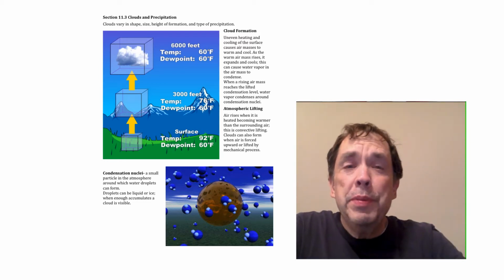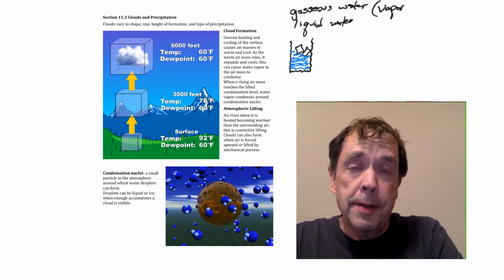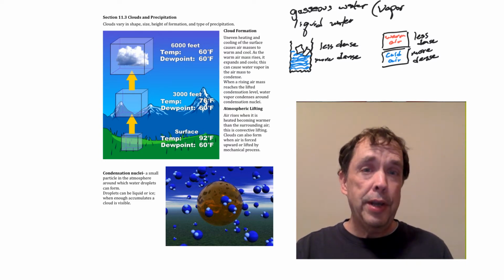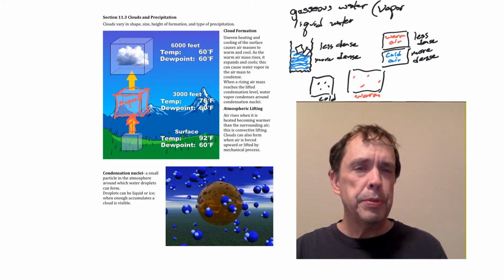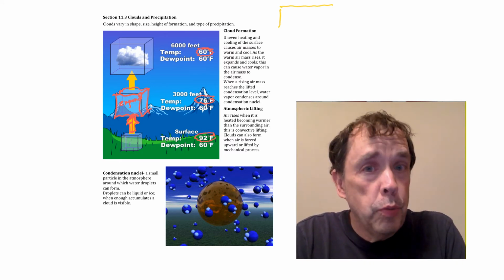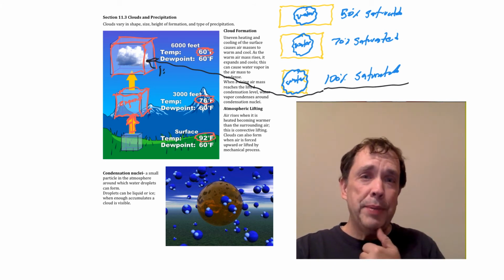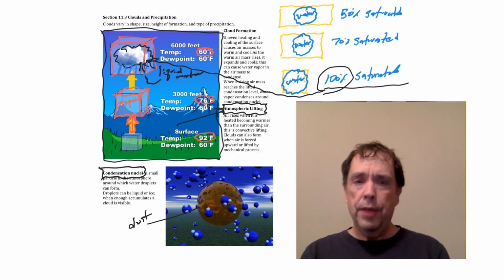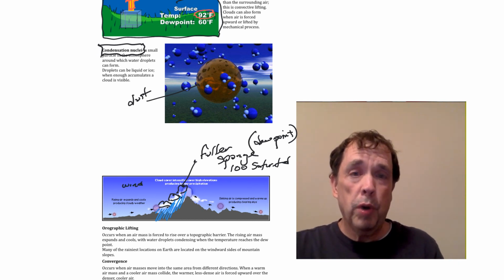11.3 part 1b Cloud Formation